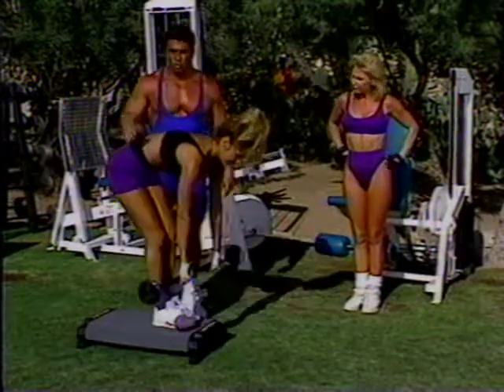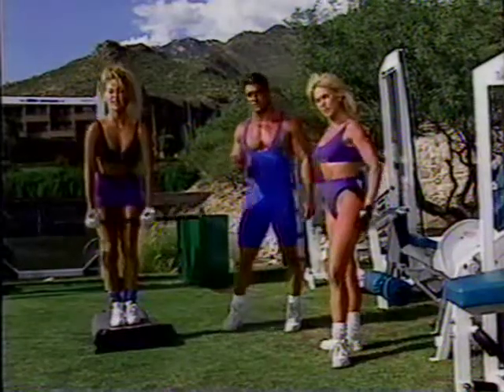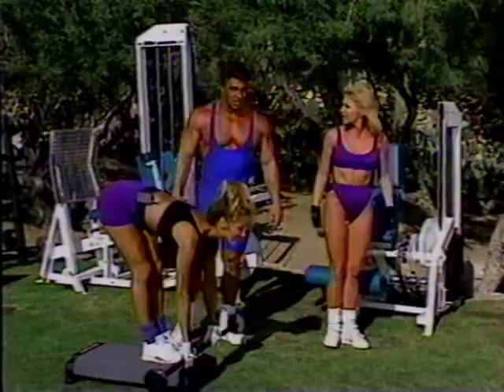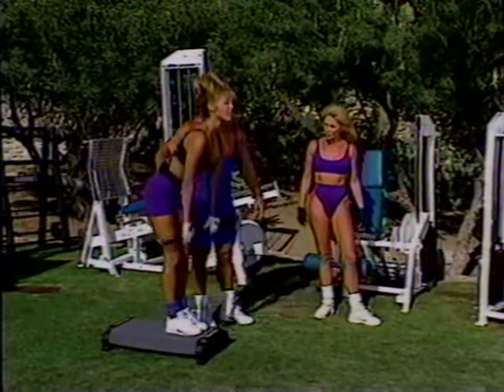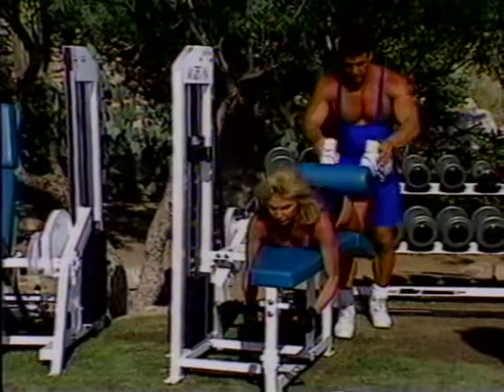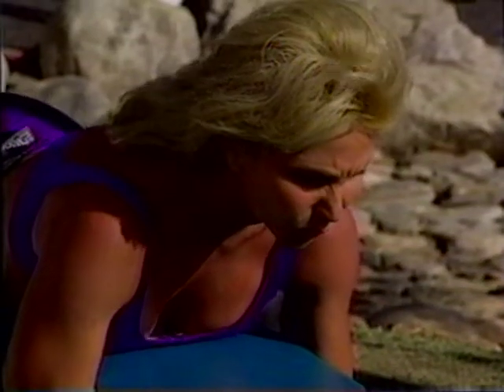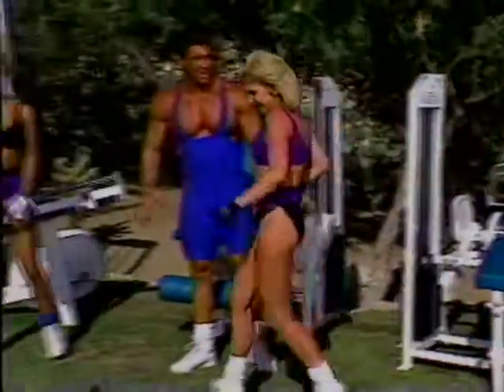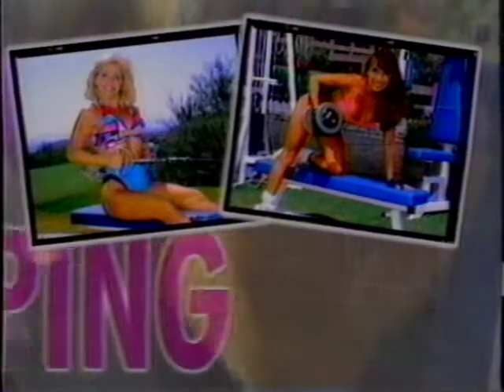Rick Valente on 90's BodyShaping show from ESPN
Rick Valente 90's BodyShaping show from ESPN